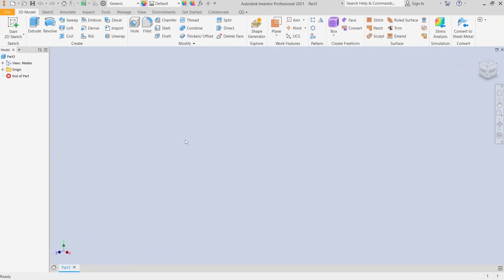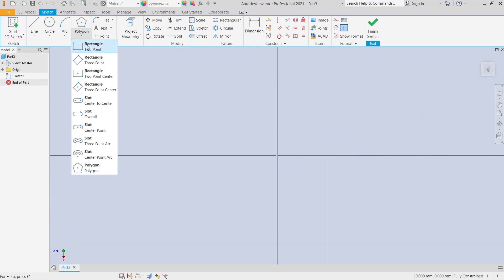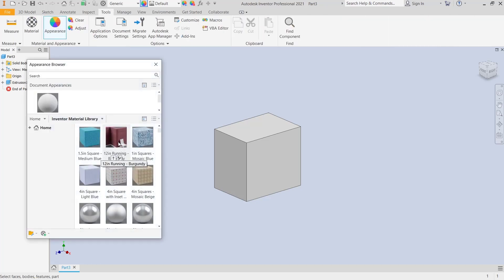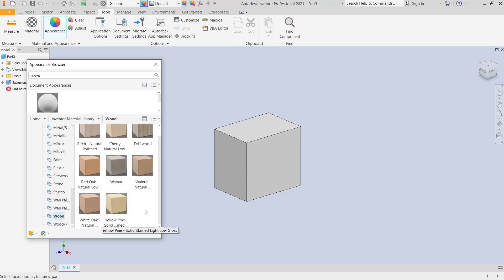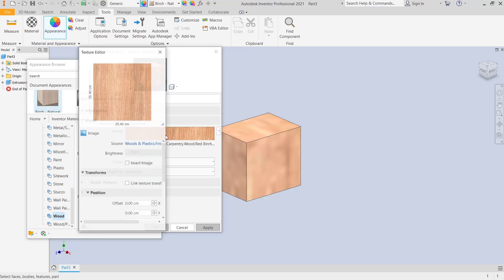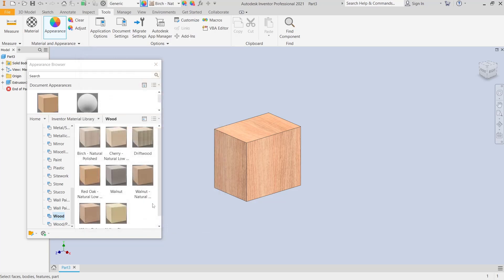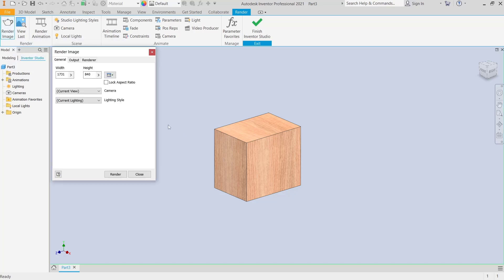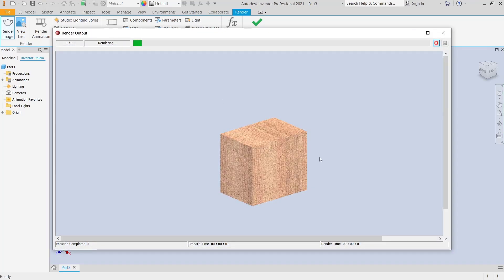Inventor How To Render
Inventor How To Render: Learn the step-by-step process to render your Autodesk Inventor designs for stunning visualizations and presentations. This comprehensive guide will help you master rendering techniques in Autodesk Inventor.